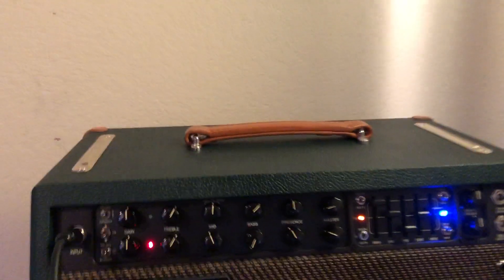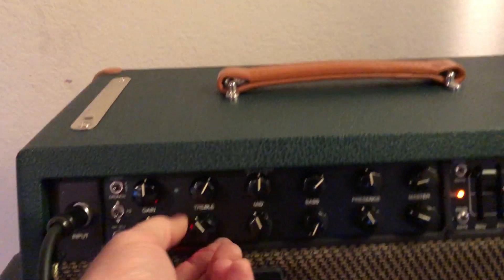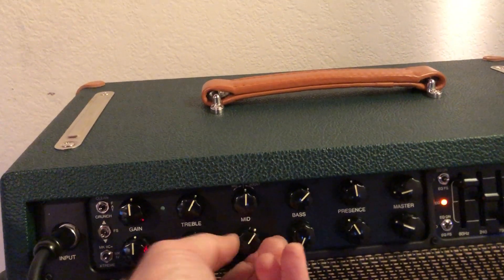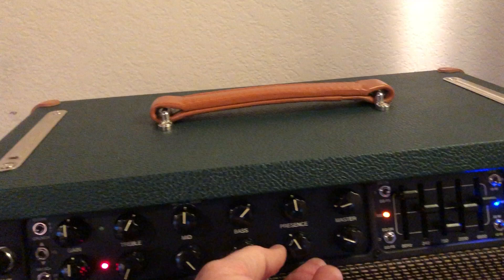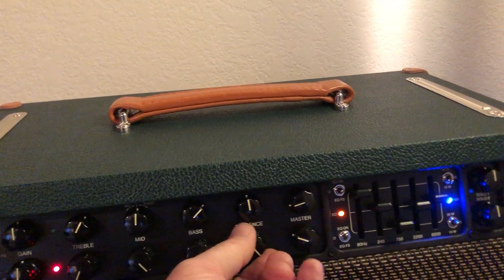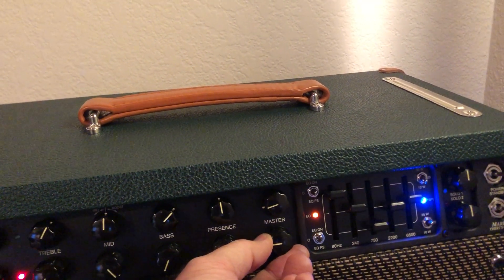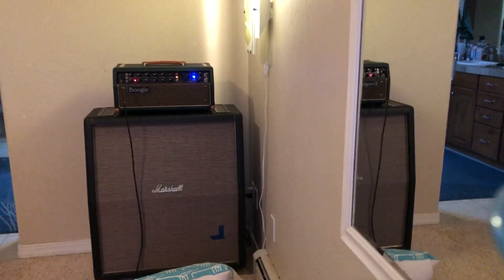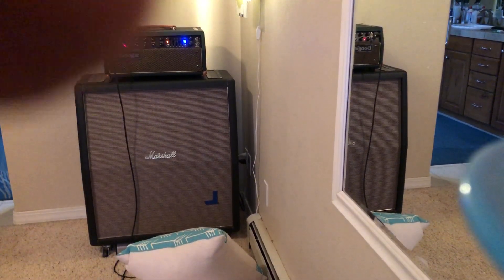Treble dumping a Mesa Boogie Mark amp. Mark Five 35, Marshall 1960TV, ESP Hanneman.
Hey guys, since I had some people freak out when I told them to try these settings I wanted to do a quick & dirty sound sample comparing a traditional Mark high gain tone with one where I dump the treble & bass, and dime the mids & presence. I first discovered this on my IIC++ as a ripping new tone and it does it well on this amp as well. ..at least for me!

I'm really big on how a rig FEELS to play. In the room, in this situation, it feels a loot bigger & 3 dimensional when you can pump up the presence & reign in the highs in other ways. This is no exception. Afterwards listening to the recording, it was interesting to note that the second scenario actually sounded LESS middy & boxy.

Anyway, check it out & weigh in!

Traditional settings 0:50
Treble dump settings 1:50